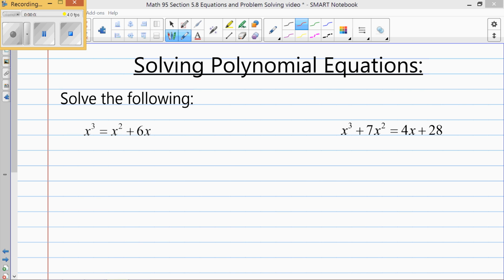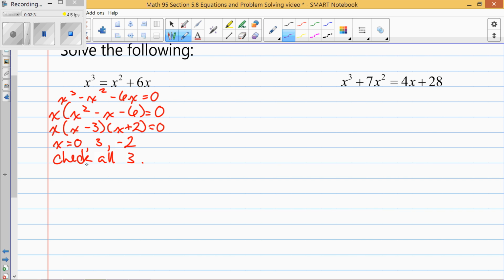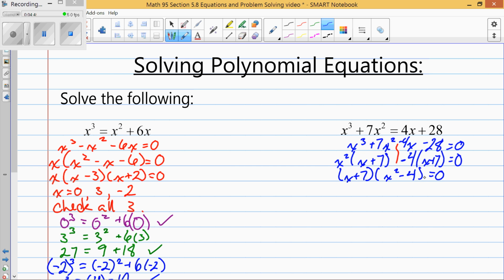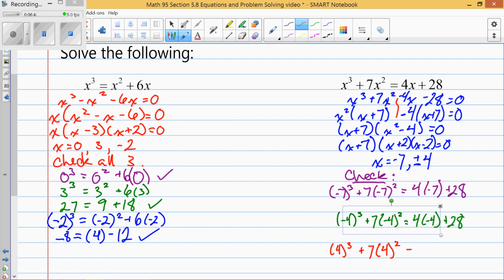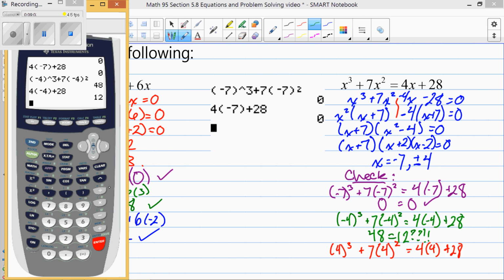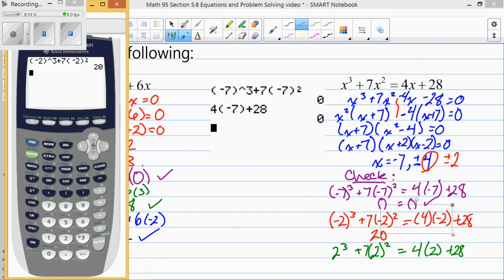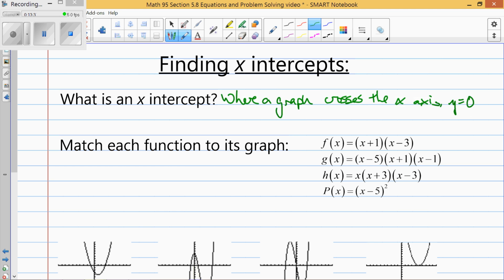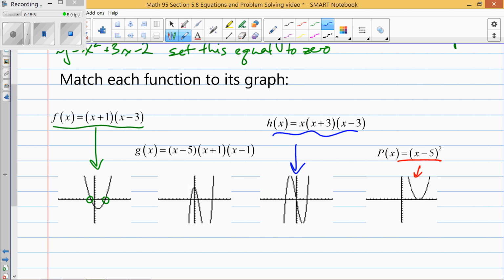Section 5 8 cubic and graph with Esther